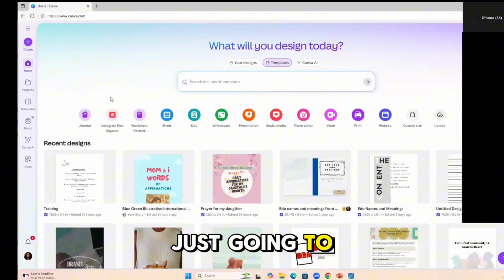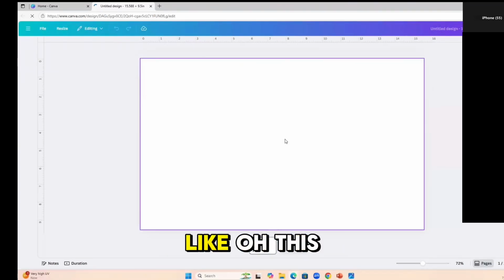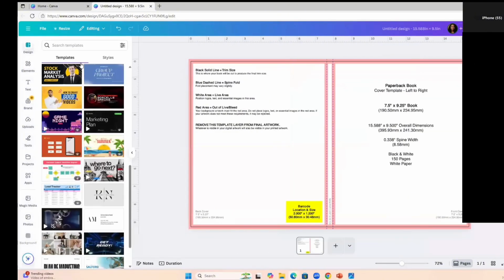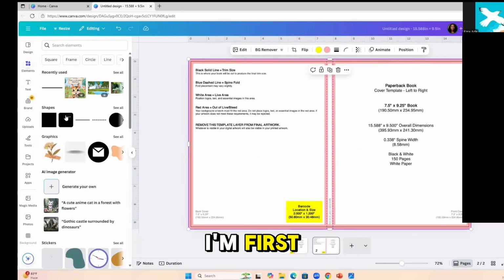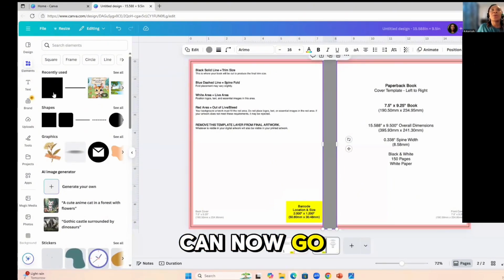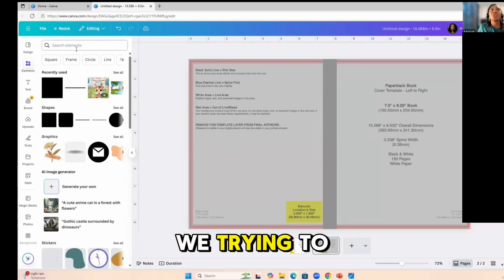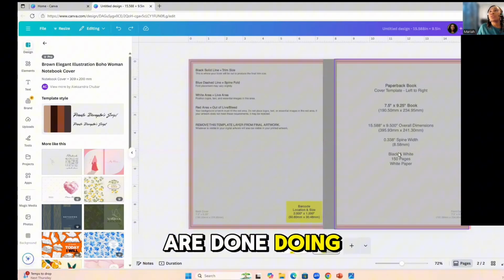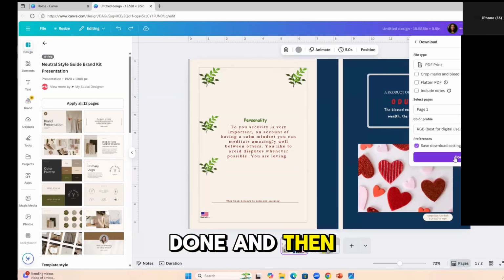How to Create & Publish a Book on Amazon KDP: Part 3 - Design a Book Cover Using Canva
Design your book cover by using  canva elements, photos, shapes, and fonts to design.

Make sure important text stays within the safe margins shown on the template
Leave space for Amazon's barcode in the lower-right back cover